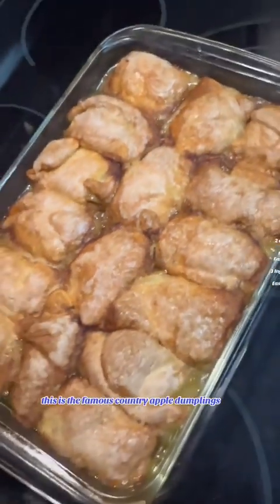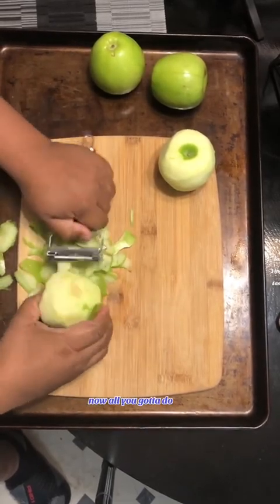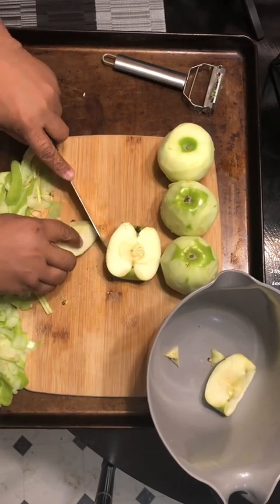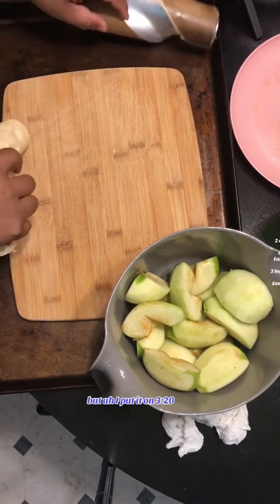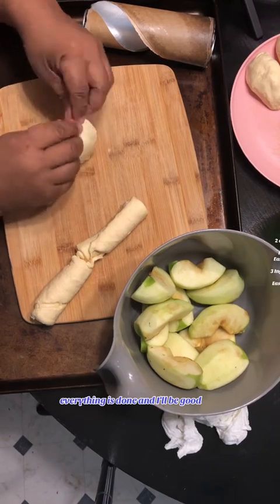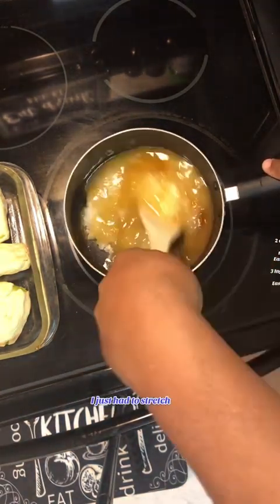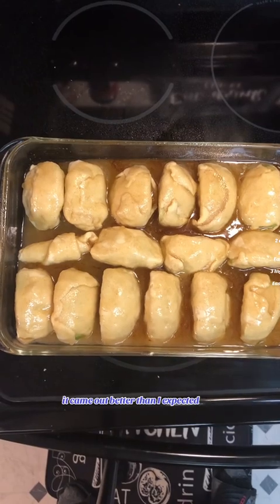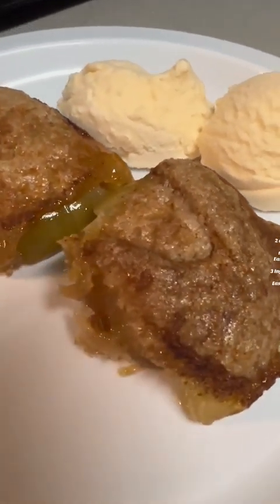Country apple dumplings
for the famous country
apple dumplings.
1)Two sticks of butter
2)Cinnamon
3)Cup of sugar
4)Green apples
5)Croissant rolls
6)one Mountain Dew
 First preheat oven to 320
First, you wanna peel and cut up your  apples you’ll get about four to each apple sliced up then you’re gonna take your croissants and roll your apples in your croissants. Once you get done spray your  dish put your dumplings in it. Then you wanna work on your sauce? Take the two sticks of butter melt then then take one cup of sugar and add you some cinnamon in there probably about a teaspoon and a half maybe just a teaspoon you want that mixture over the dumplings. Now last, but not least the best part. Take the Mountain Dew pour over the top of everything now when you get finished, putting everything
together, you’re gonna leave them in there for about an hour